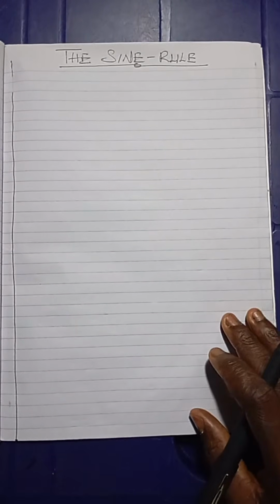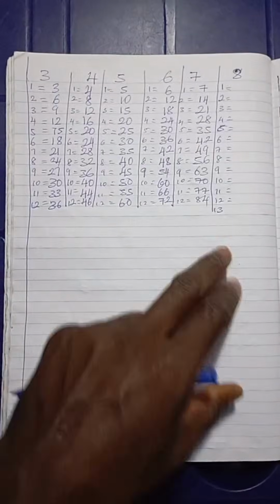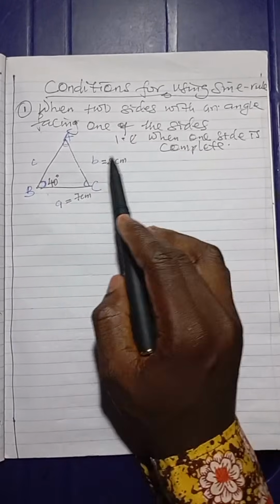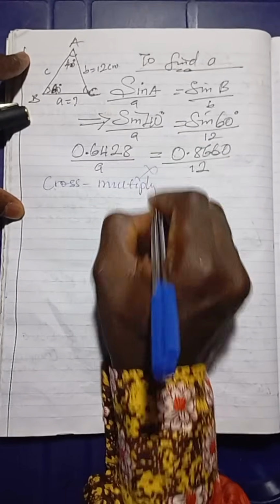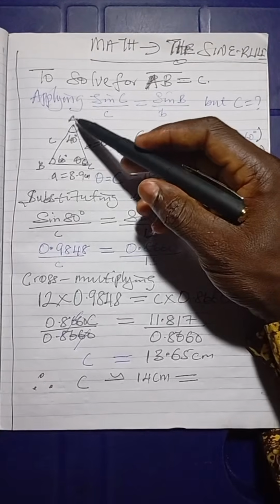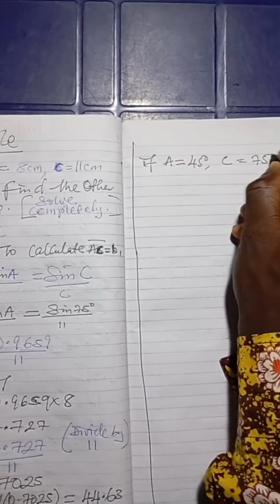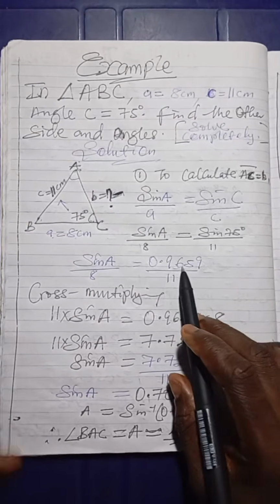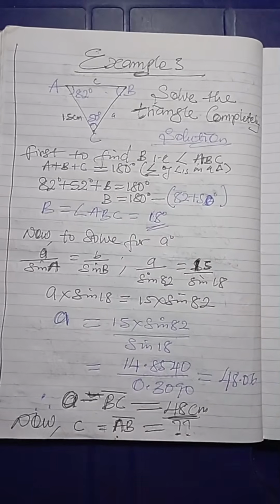The Sine Rule: Step-by-Step Proof & Solved Examples | Trigonometry Lesson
Master the Sine Rule (Law of Sines) in this comprehensive math tutorial! In this video, we break down exactly what the Sine Rule is, walk step-by-step through its geometric proof using right-angled triangles, and solve real exam-style examples for finding both missing sides and missing angles.
Perfect for high school geometry, pre-calculus students, or teachers looking for a clear whiteboard walkthrough to use in class.
Timestamps:
0:00 - What is the Sine Rule?
1:15 - Step-by-Step Proof ( Whiteboard Walkthrough)
3:45 - Example 1: Finding a Missing Side (AAS)
5:50 - Example 2: Finding a Missing Angle (SSA)